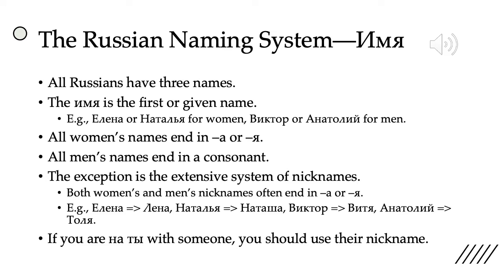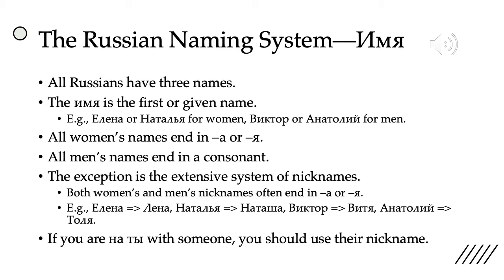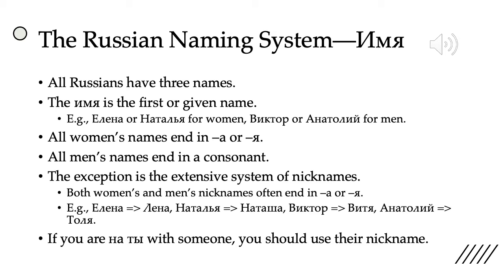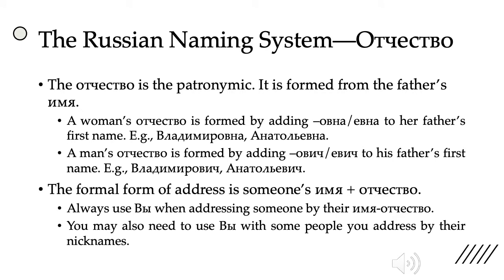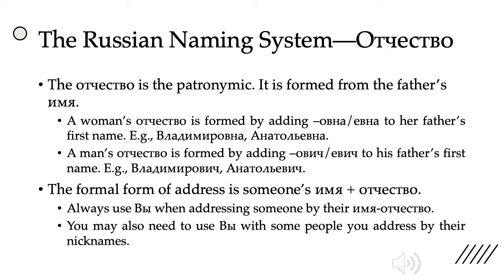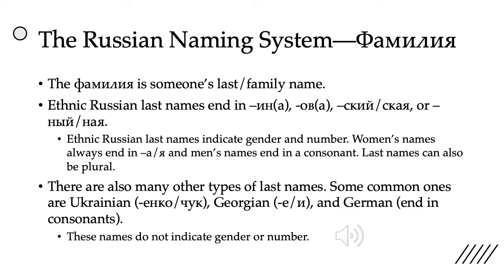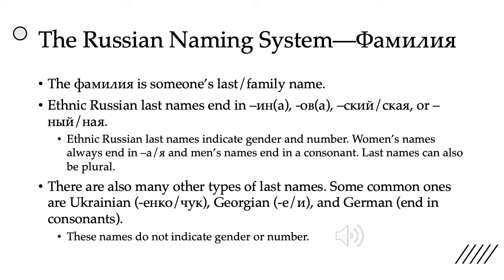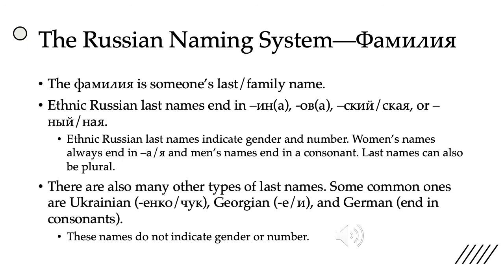RUS 111 Lecture 1.2 Russian names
An introduction to the Russian three-part naming system.